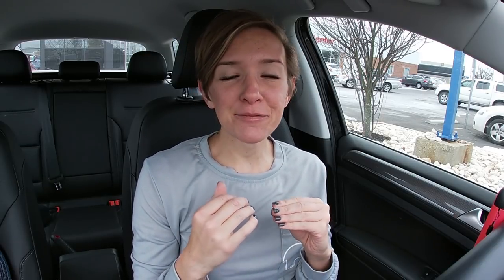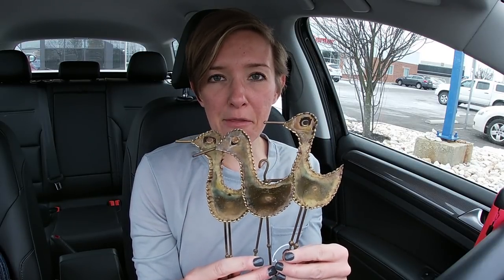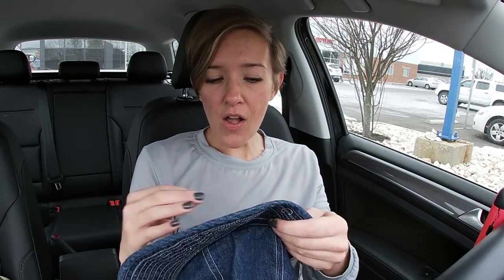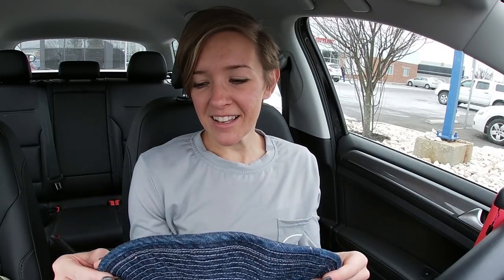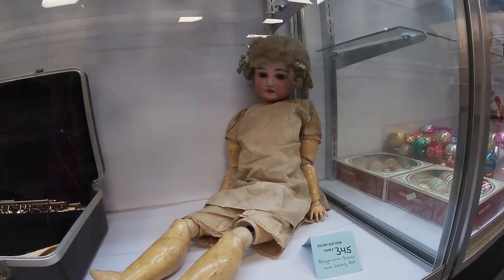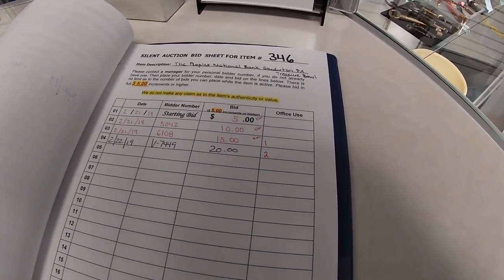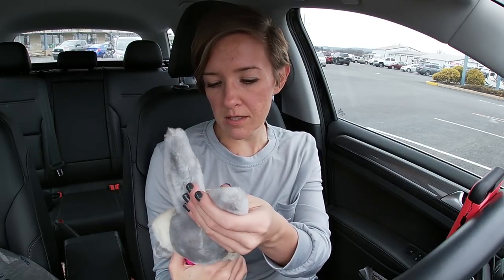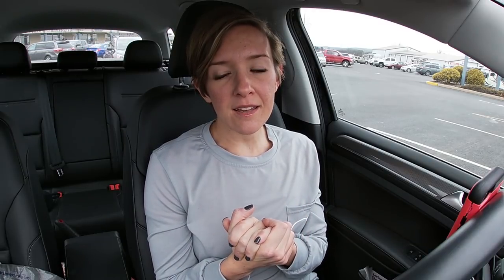Goodwill Bins - Huge Find!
Digging to the bottom of the bins for an amazing find!